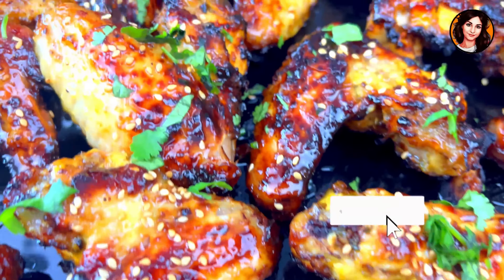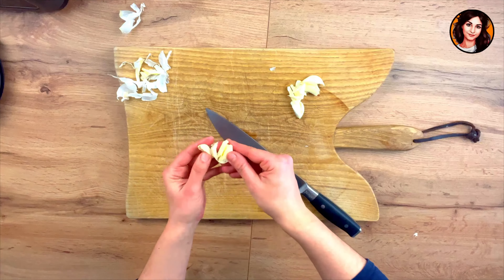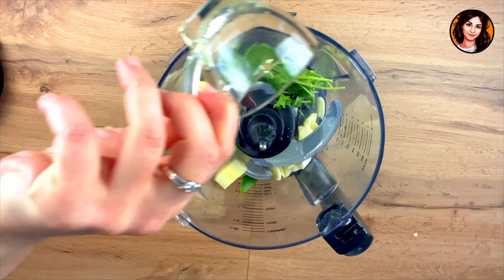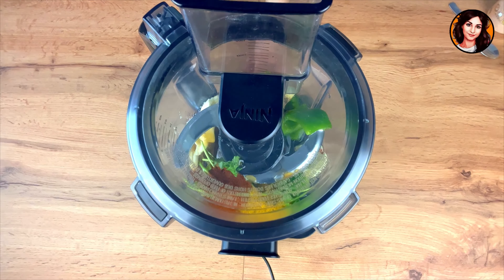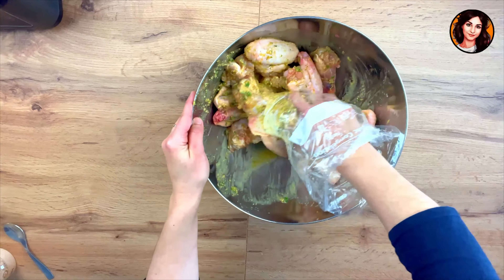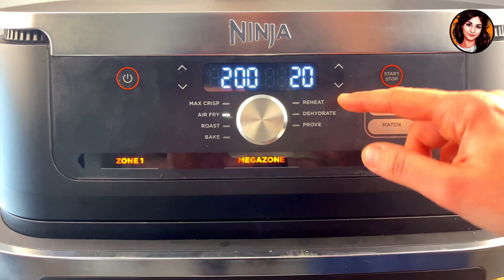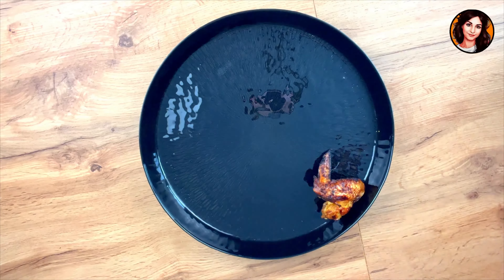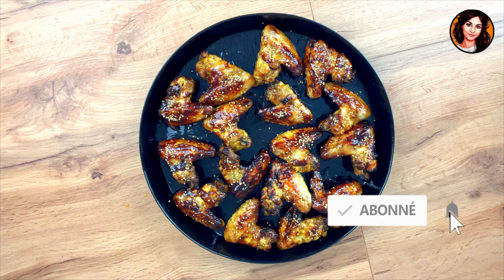"My best chicken recipe 🍗 in the world's largest air fryer 🤩"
🌟 Join me on this culinary adventure where I reveal the secrets to making Asian-style lacquered chicken wings, just like in your favorite Chinese restaurants, in no time with your airfryer! 🌟

🍗 WHAT YOU WILL LEARN:

How to create the perfect Asian marinade with garlic, ginger, chili, coriander, and more.
Tips for brushing and marinating your wings for deep flavor.
Airfryer cooking techniques for perfectly golden and crispy wings.
The final secret for an irresistible lacquered glaze.
🔗 USEFUL LINKS:

Recommended Airfryer: [Link to Airfryer]
📖 IN THIS VIDEO, YOU WILL DISCOVER:

Simple yet essential ingredients for a marinade that transforms ordinary chicken wings into an exquisite dish.
How to use simple home techniques for efficient and hassle-free preparation.
Tailored cooking tips for your airfryer to ensure tender inside and crispy outside wings.
The final touch with honey and butter for a rich flavor and dazzling presentation.
💡 EXCLUSIVE TIPS:

Why marinating your wings overnight makes a big difference.
The importance of turning them halfway through cooking for even cooking.
How to create a glaze that enhances not just the flavor but also the aesthetic.
👩‍🍳 JOIN THE COMMUNITY:
Share your own experiences with this recipe in the comments!

To stay updated on our new recipes and tips, activate notifications!

See you soon for new culinary adventures!
Goodbye! 👋